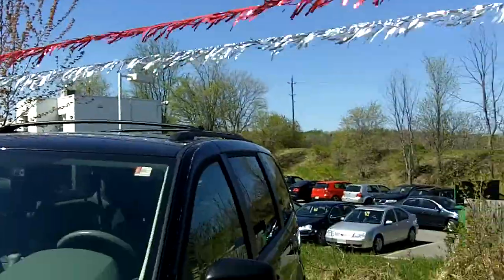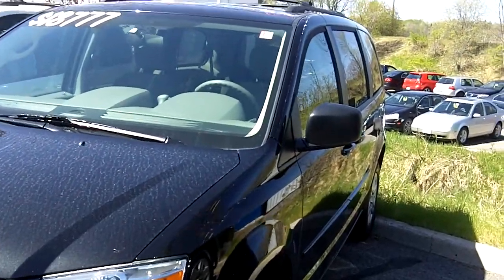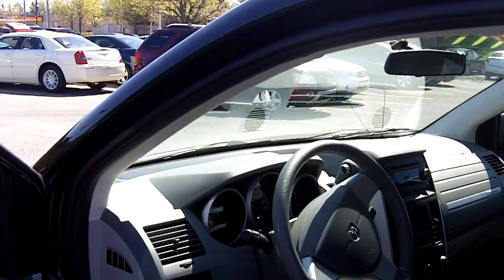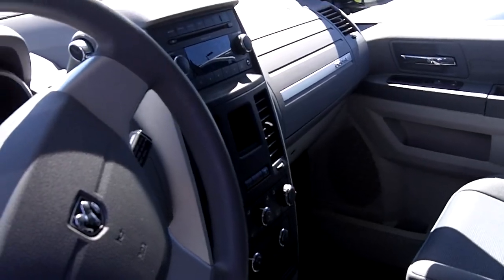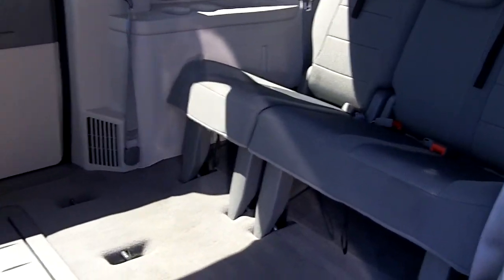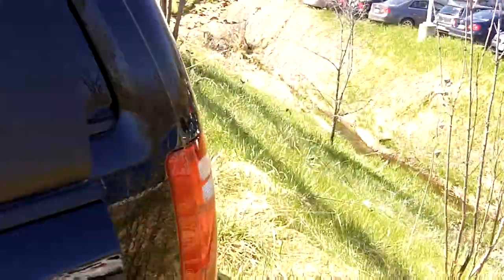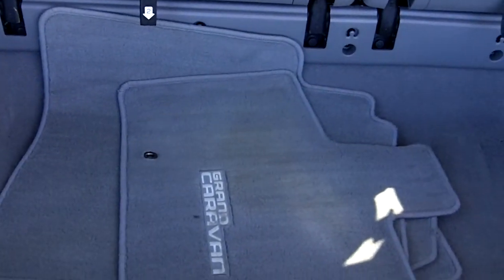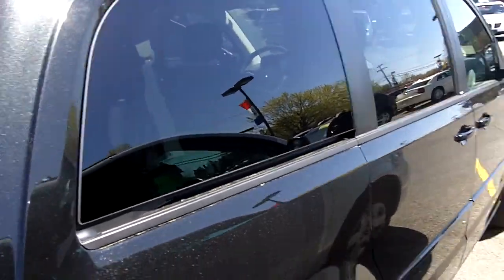2009 DODGE GRAND CARAVAN - R00029 - TurpinAutoWorld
- power windows, power locks, power seat, cruise, tilt, am/fm/cd, cruise, tilt, air conditioning, stow and go seating, 7 passenger, rear air conditioning, cloth seating, keyless entry, black exterior